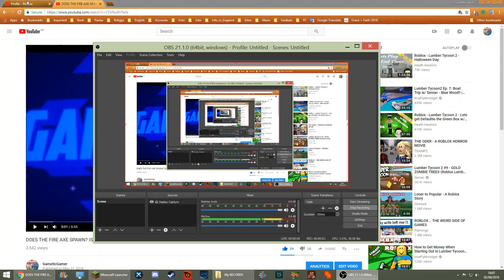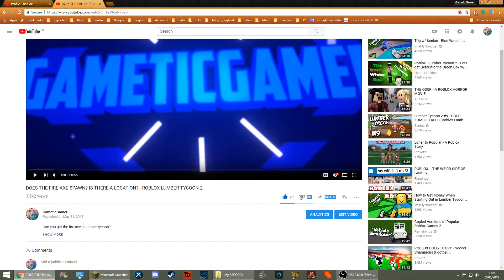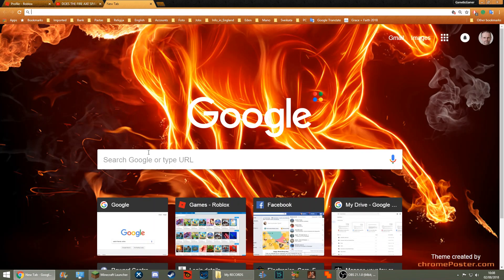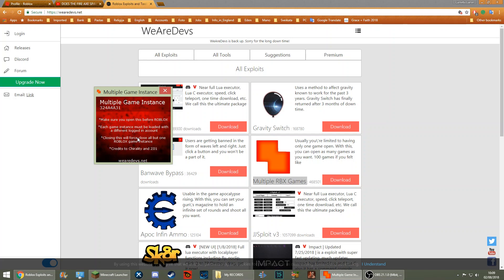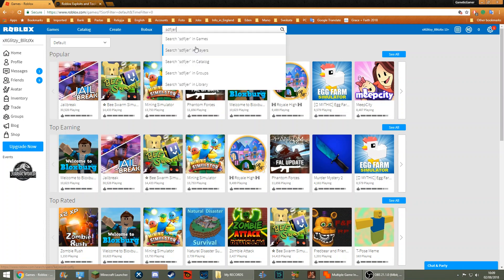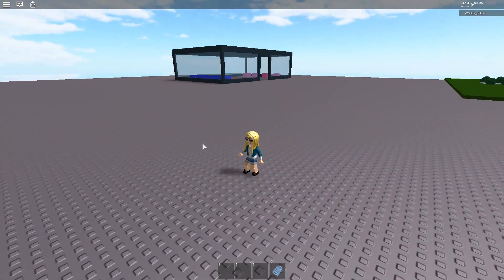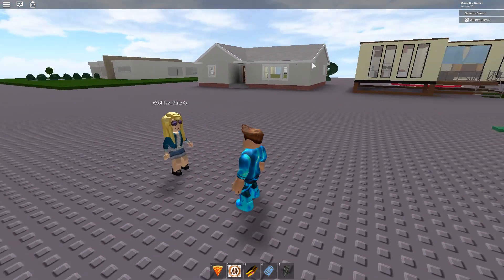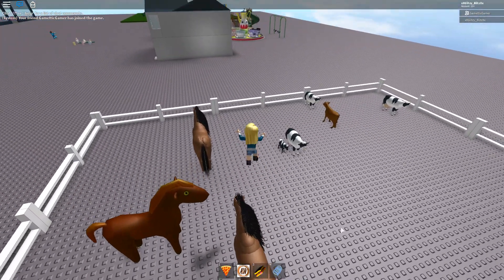HOW TO PLAY ROBLOX WITH 2 ACCOUNTS AT THE SAME TIME - 2018 VERSION WITHOUT WINDOWS 10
Only takes a few minutes and works perfectly!

(Perfect for those dupes)